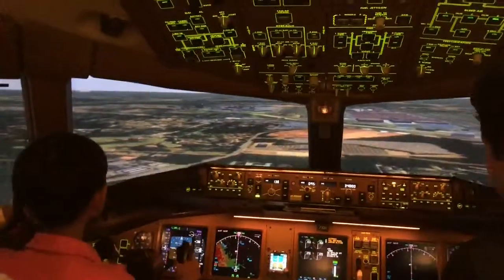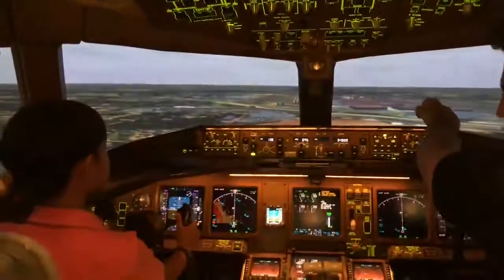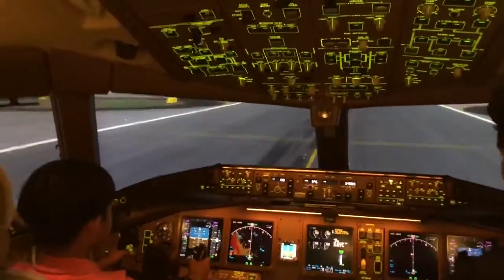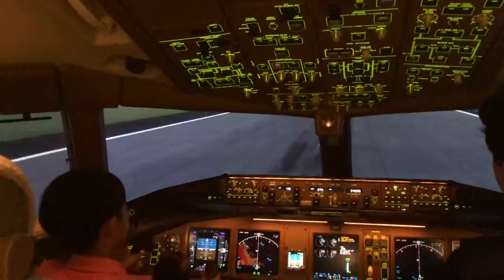Babyhoo in Delta 777-200 LR Flight Simulator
Atlanta Hartsfield International Airport